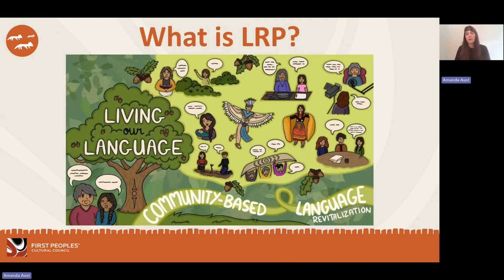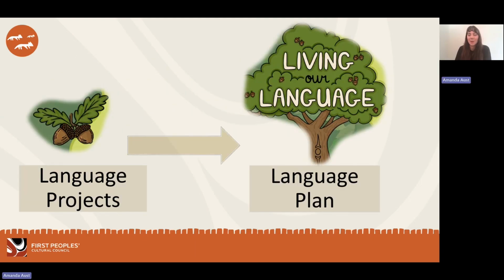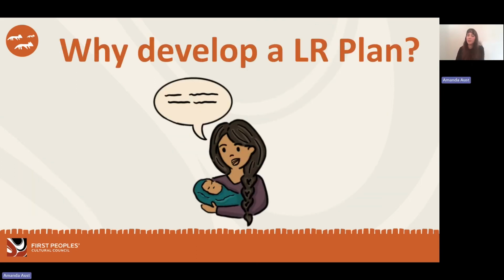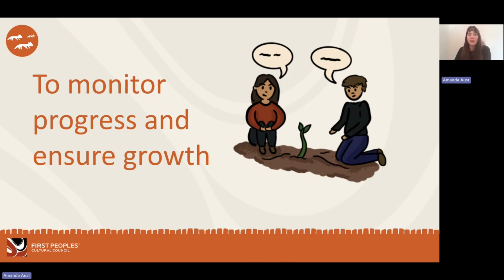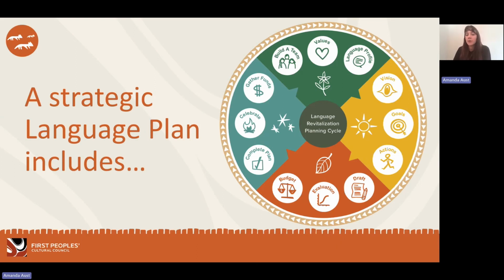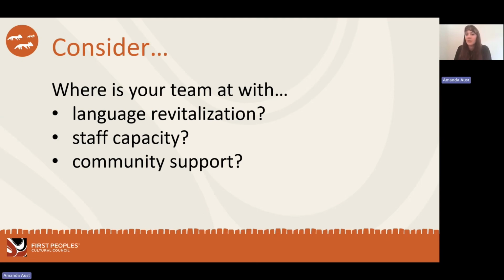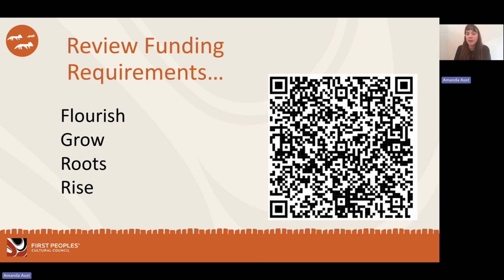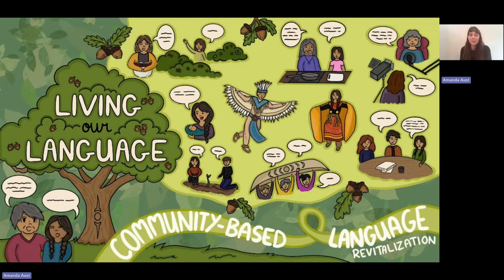Language Revitalization Planning Info Webinar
Welcome to the Info Webinar for Strategic Language Revitalization Planning (LRP). Presented by the First Peoples cultural Council. This Webinar is for you if..
• You are applying to Language Vitality Grant with FPCC
• You are wondering what is LRP
• Or maybe you are in the early stages of creating a language revitalization plan

LRP will be helpful if…
• Your Language Team is ready to start thinking more long-term
• Strategic planning might support collaboration between different language projects in your community
• Or want to work towards flourish-level plan-based funding

For more information about the Language Vitality Program visit: Language Vitality Program - First Peoples Cultural Council

For more information on LRP visit: Home - Language Revitalization Planning Toolkit